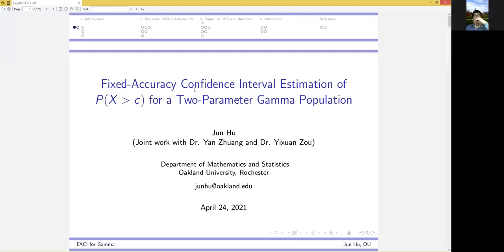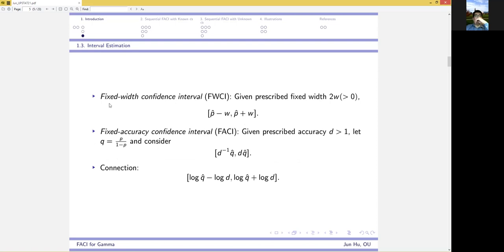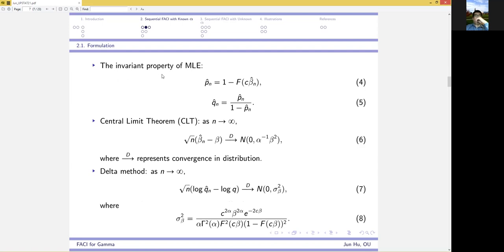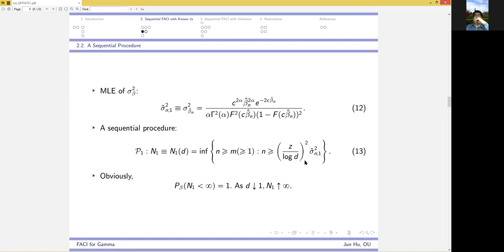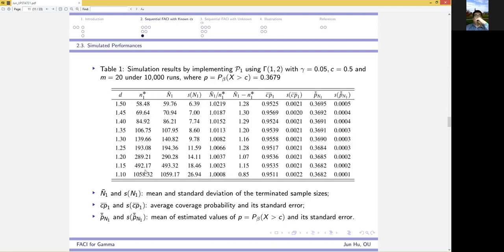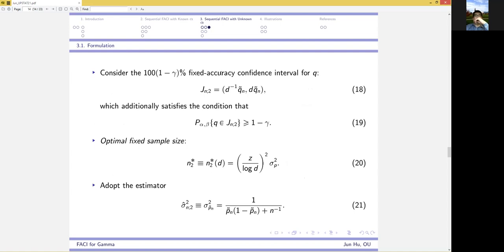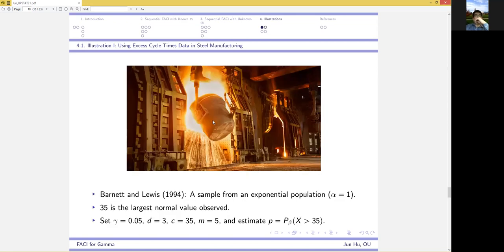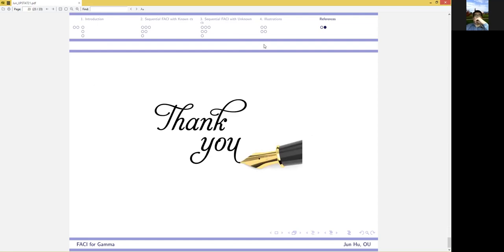Fixed-Accuracy Confidence Interval Estimation of P(X c) for a Two-Parameter Gamma Population